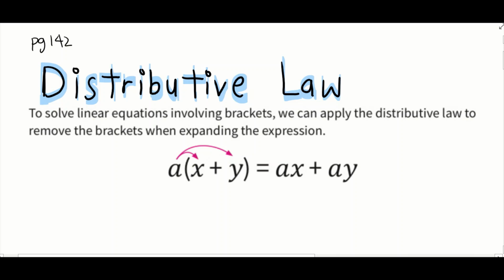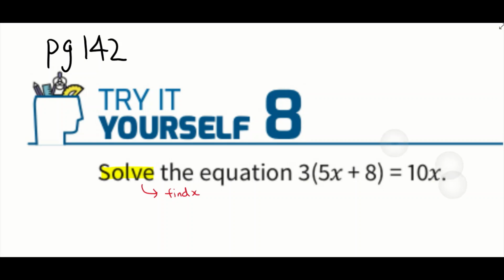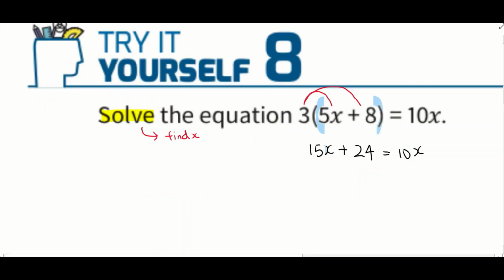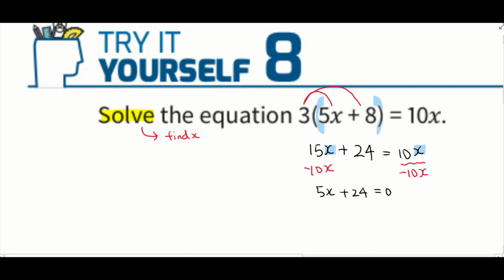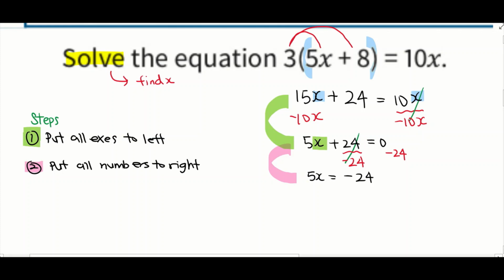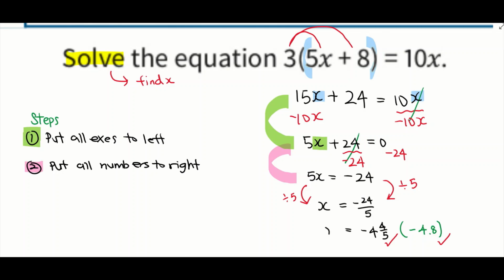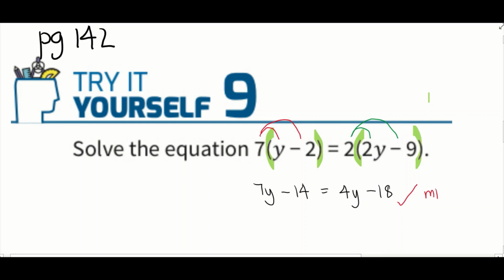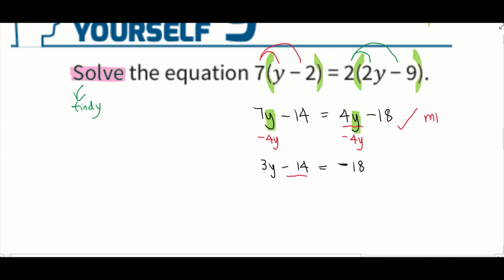2023 1E Simple Equations 4 - Expand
Secondary One Mathematics
Chapter 5: Simple Equations in One Variable
Solving Equations using Distributive Law